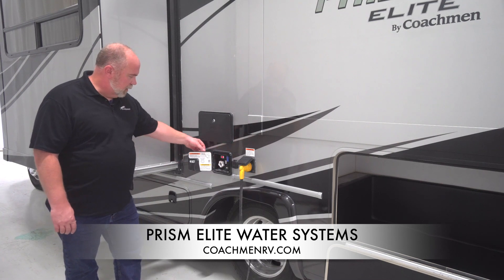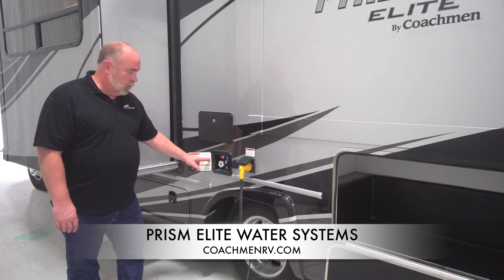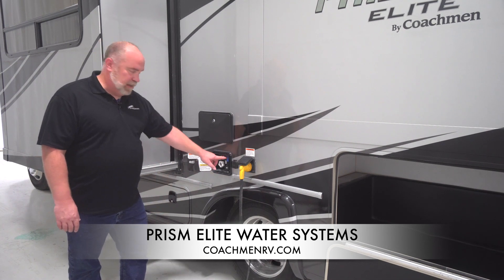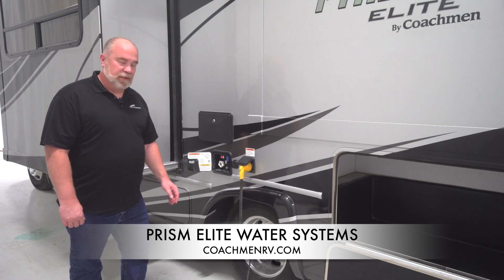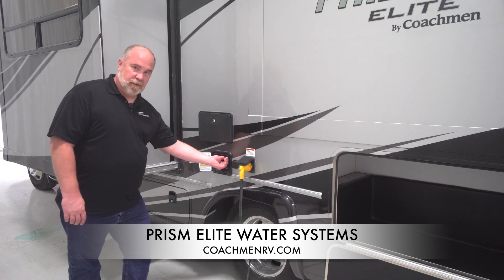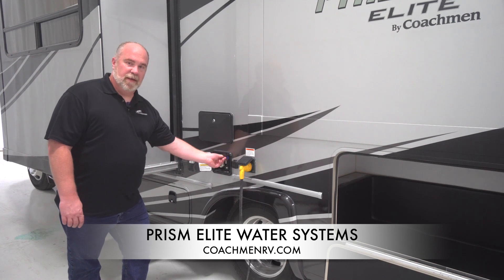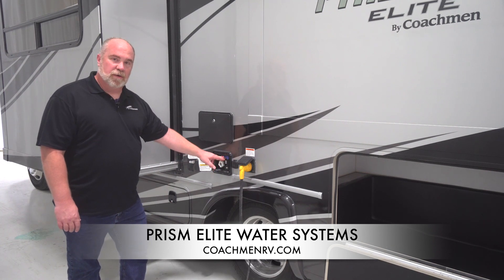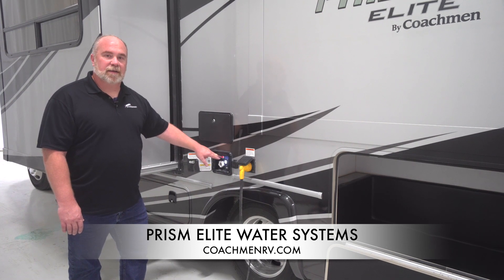Coachmen Prism Elite: Water Systems